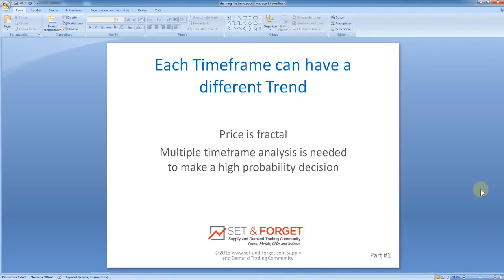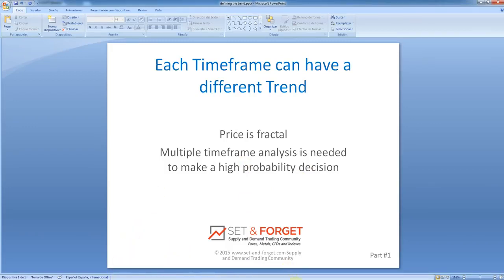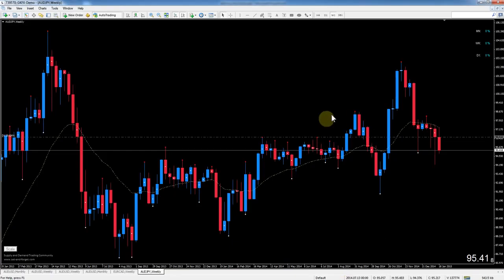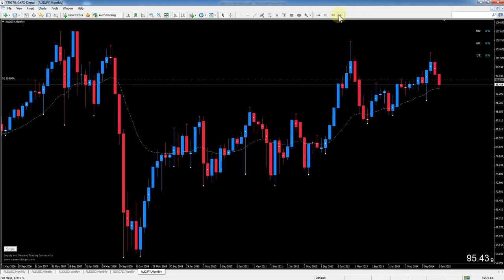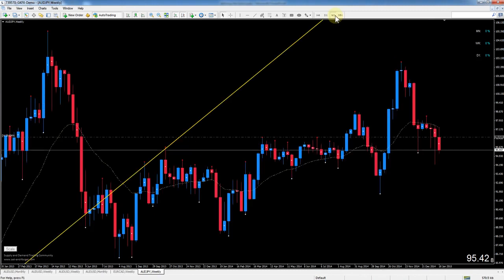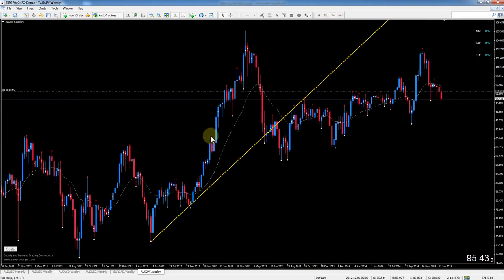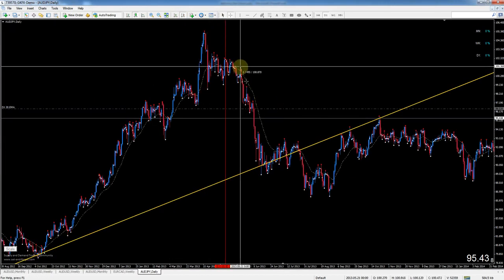1 1 Price is Fractal Each Timeframe Can Have a Different Trend